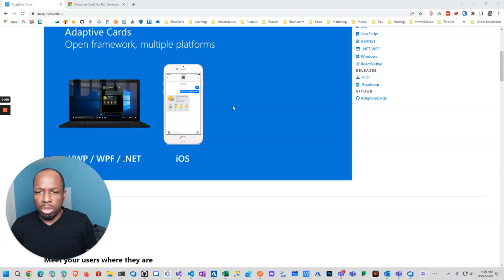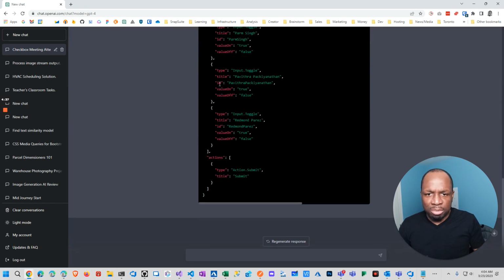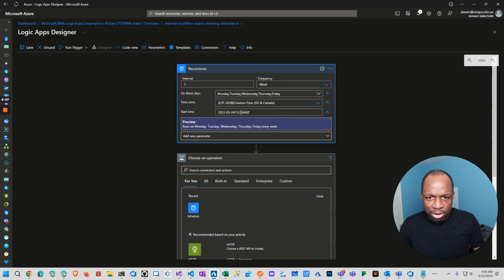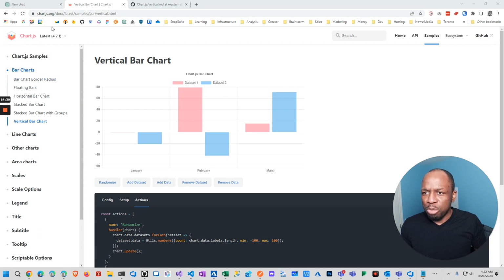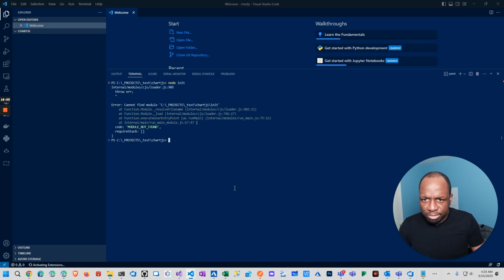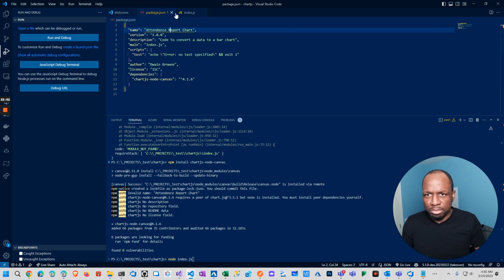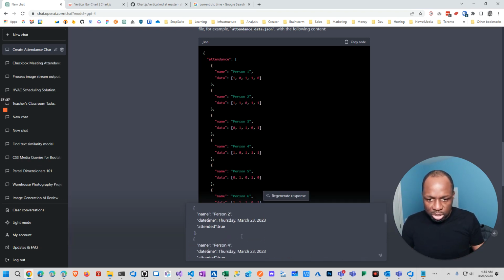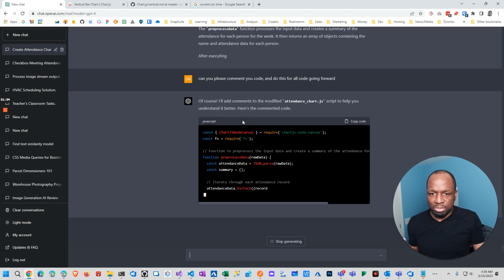Track Microsoft Teams Meeting Attendance with Chat GPT and Adaptive Cards - Part 1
In this video, I show you how I used Microsoft Adaptive Card and chat GPT to track attendance for meetings in our organization. I walk you through my process and explain why Adaptive Card is so powerful, yet so underrated. I also talk about how I generate weekly and monthly charts to help me track progress. Check out the video to see how I solve this problem!